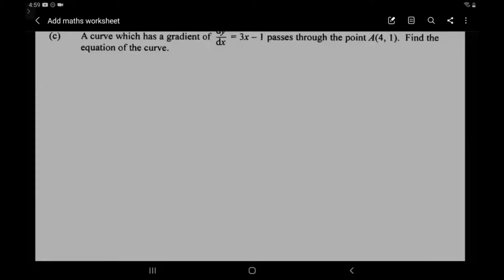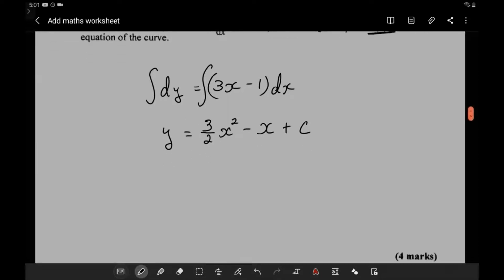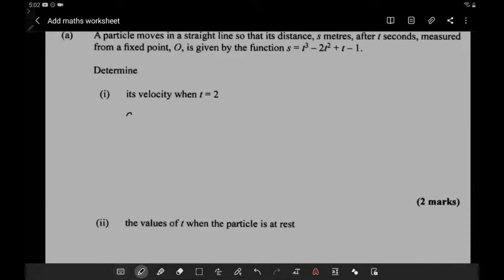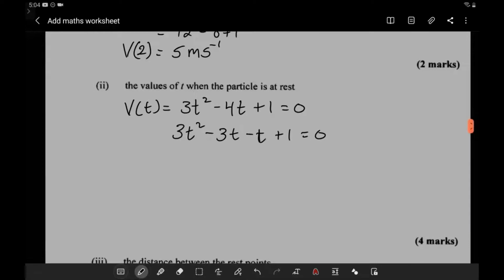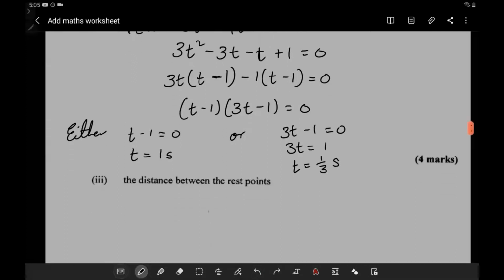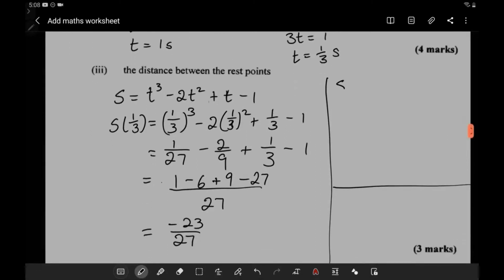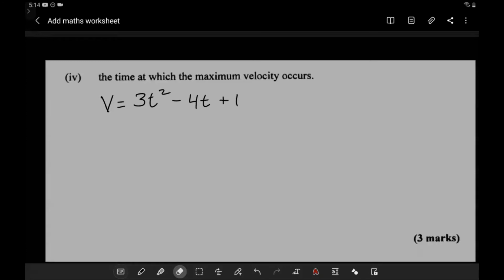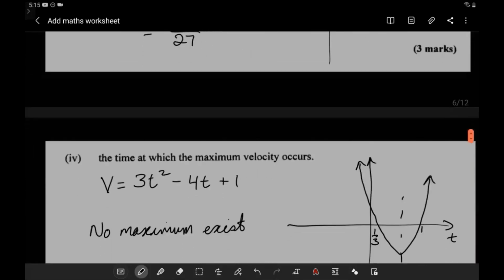Integration and Differentiation example 2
A continuation of the differentiation and integration examples